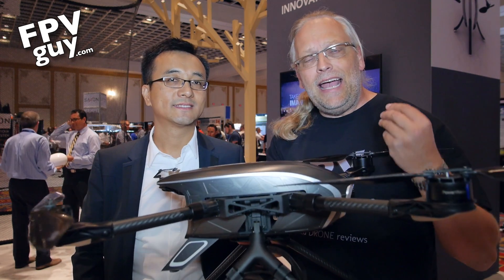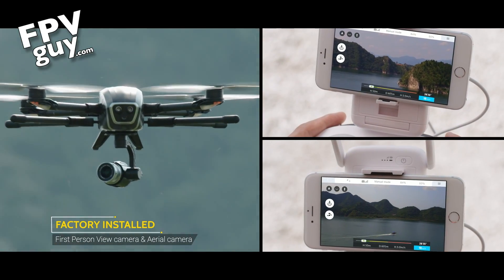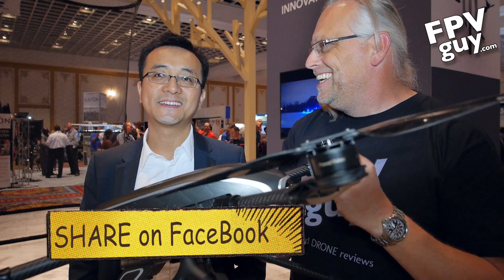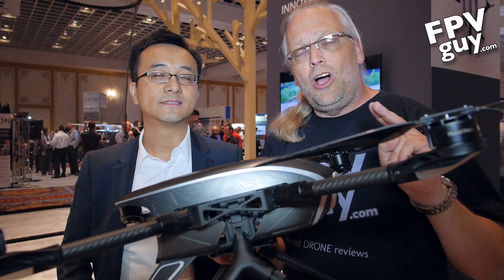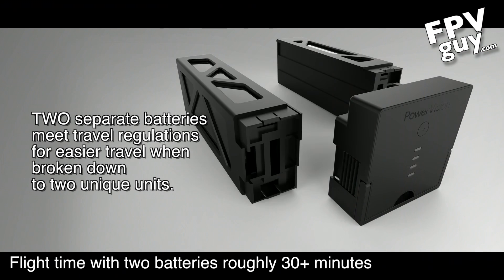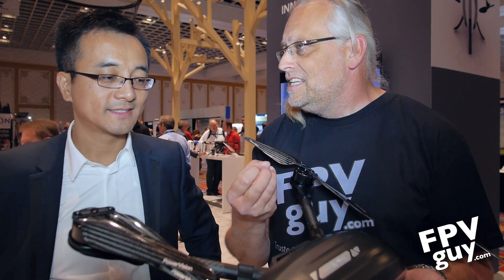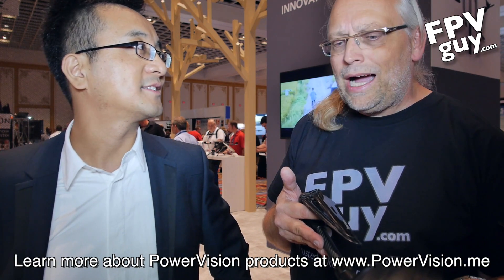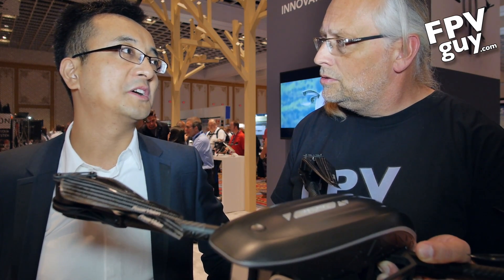InterDrone 2016 - PowerEye m43 camera drone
The new PowerEye m43 camera drone from PowerVision
5000m control range, m43 camera with interchangeable lenses
audio obstacle avoidance / detection and note the dedicated pilot FPV camera.